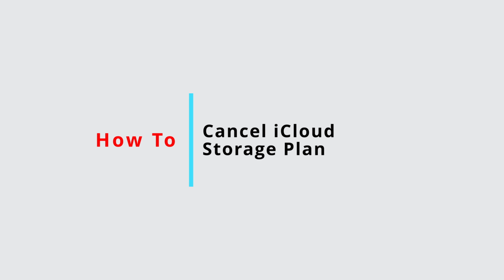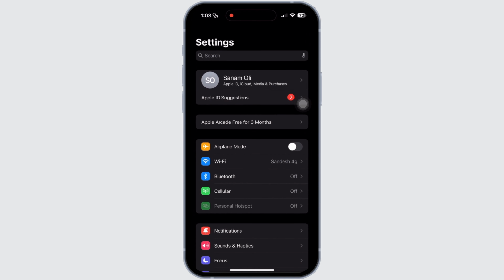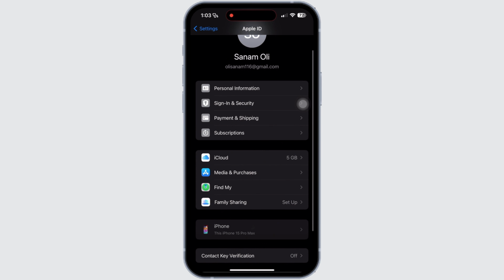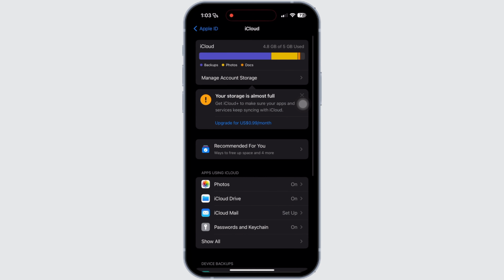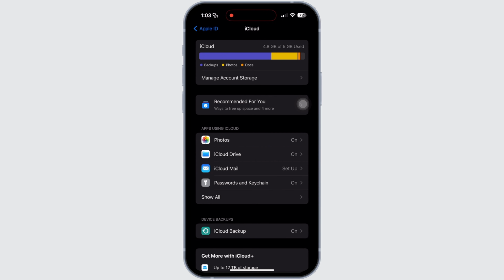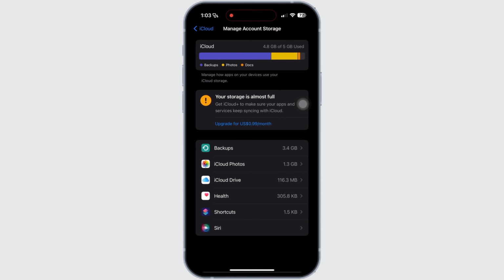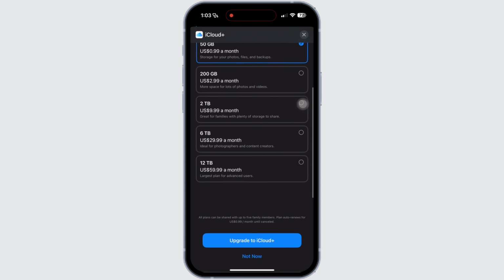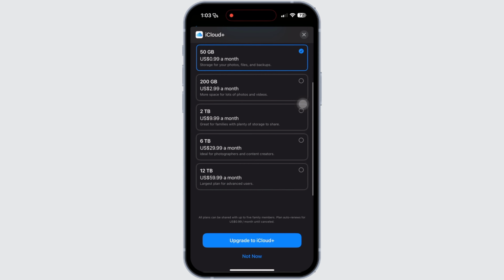How To Cancel iCloud Storage Plan | Cancel iCloud+ Subscription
How to Cancel iCloud Storage Plan | Cancel iCloud+ Subscription | 2024 Guide

Need to cancel your iCloud storage plan or iCloud+ subscription? This guide provides a step-by-step process to help you cancel your iCloud storage plan on your Apple devices.

**Timestamps:**
0:00 - Introduction
0:05 - Steps to cancel iCloud storage plan or iCloud+ subscription

- Opening the Settings app on your iPhone, iPad, or Mac
- Tapping on your name or Apple ID at the top of the screen
- Navigating to 'iCloud' and then 'Manage Storage' or 'iCloud Storage'
- Selecting 'Change Storage Plan' or 'Manage Storage'
- Choosing the 'Downgrade Options' or 'Cancel Plan' option
- Confirming the cancellation of your storage plan

By following these steps, you can easily cancel your iCloud storage plan or iCloud+ subscription, managing your storage needs more effectively.